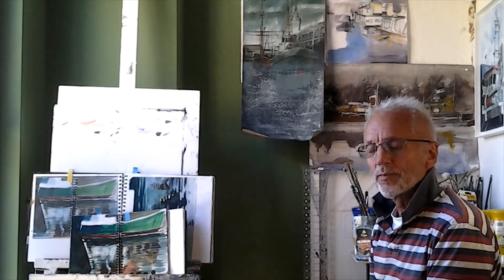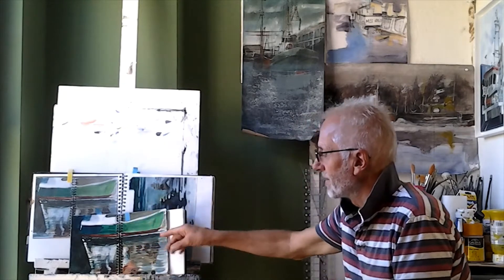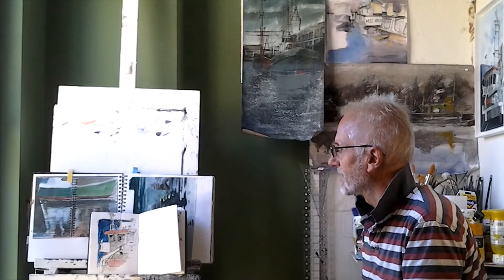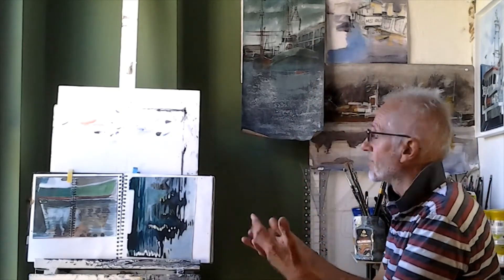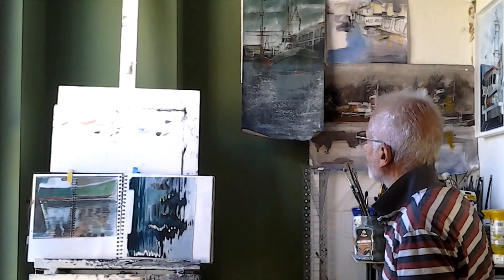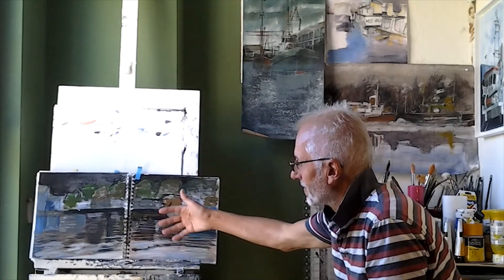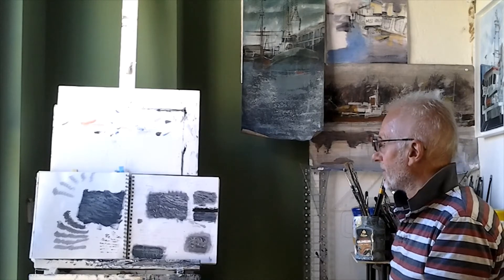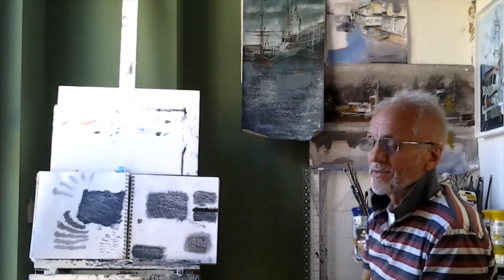Pete Newell May 2020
A very interesting video from Slade educated, Devon resident Pete Newell. See his work in our up and coming Summer Exhibition in Bristol. Early July, Covid permitting, but the paintings are for sale now